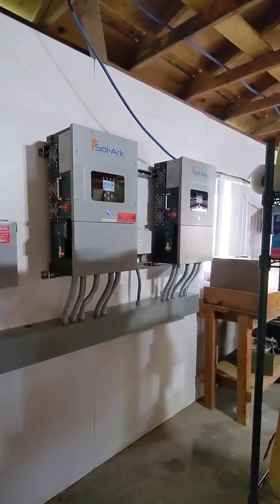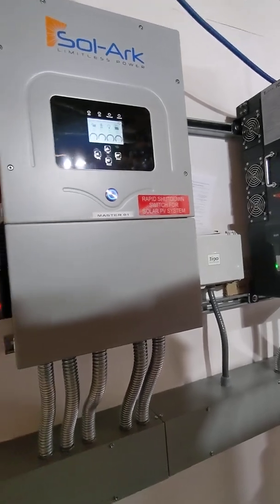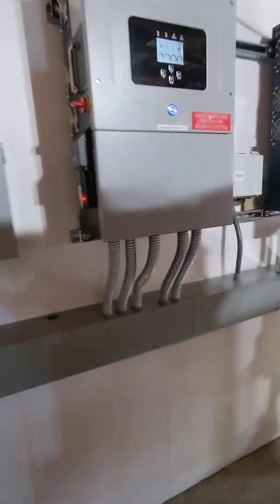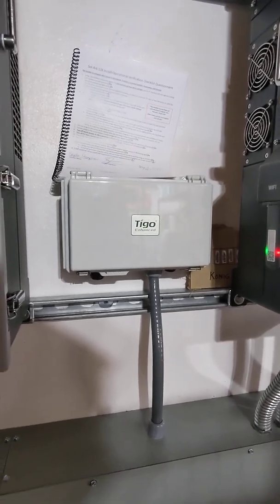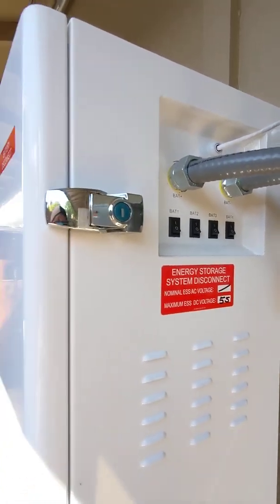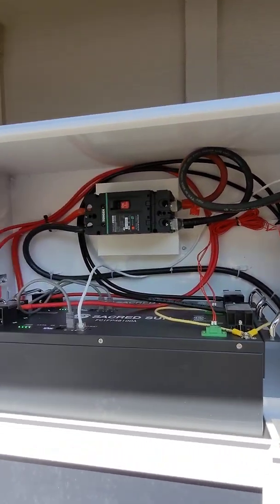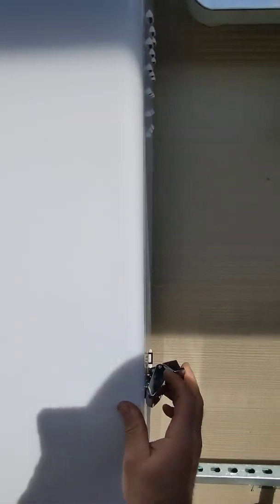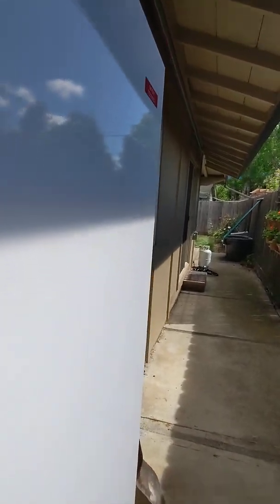Solark 12K installation with FNS batteries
Grid tied solar system with backup battery.
2 x Solark 12K inverters
2 x FNS batteries 40kW